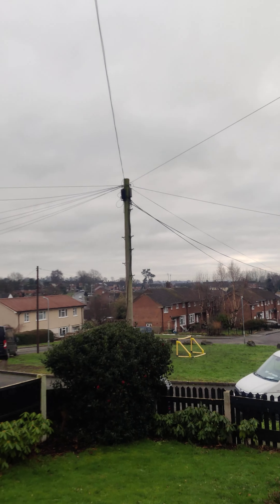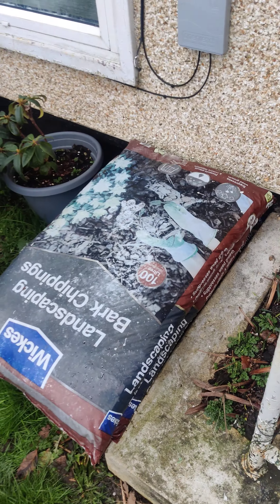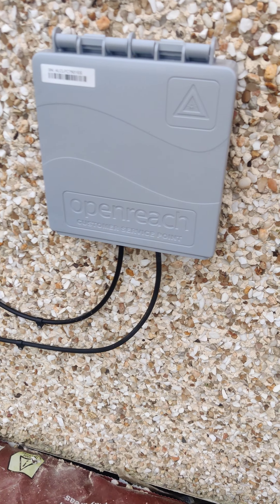TalkTalk new fibre broadband part 2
part two broadband installed quick video with more in-depth review to follow 🙏👍